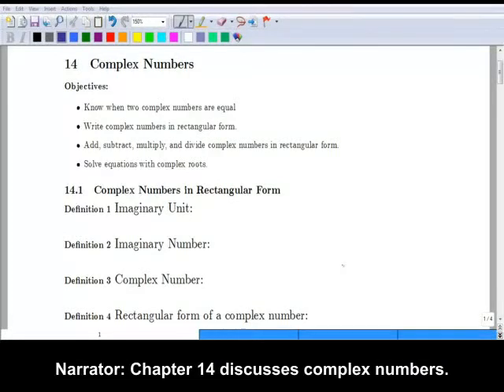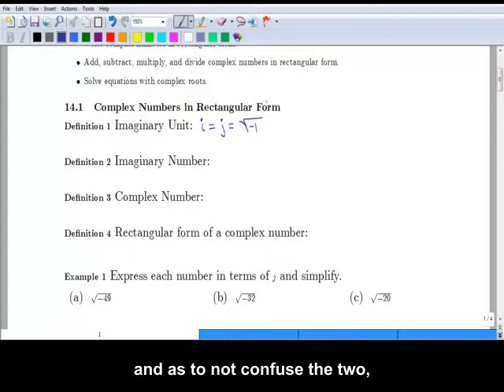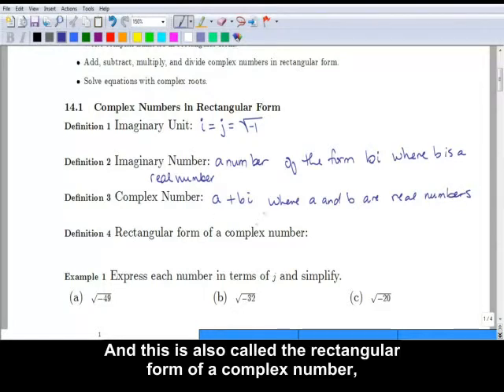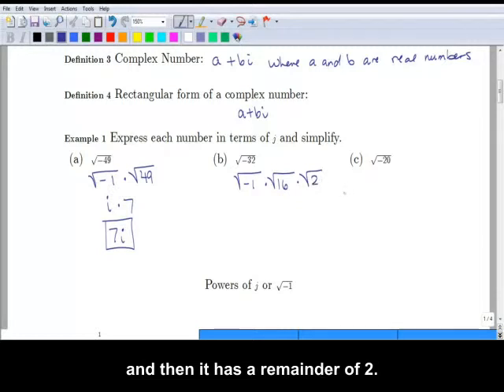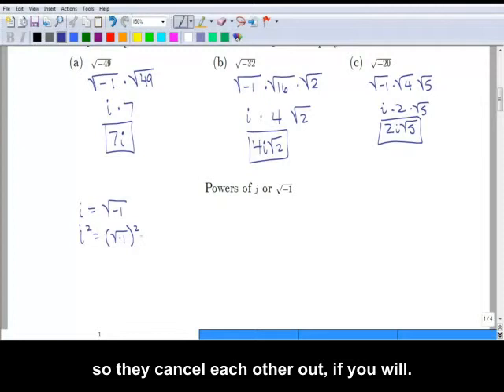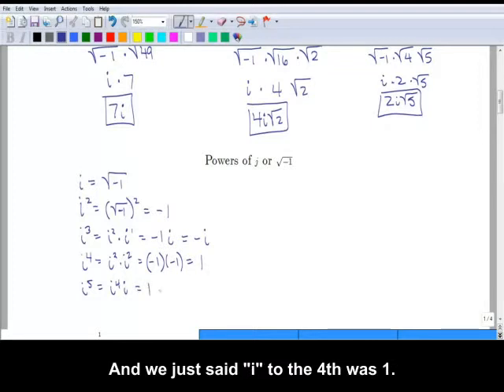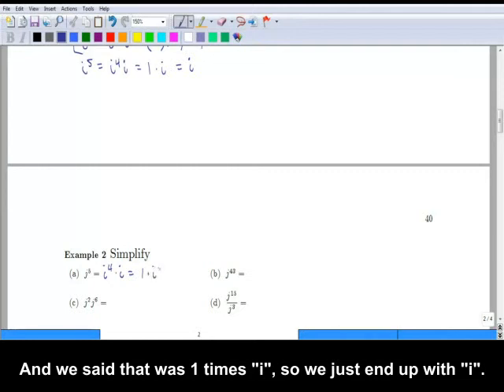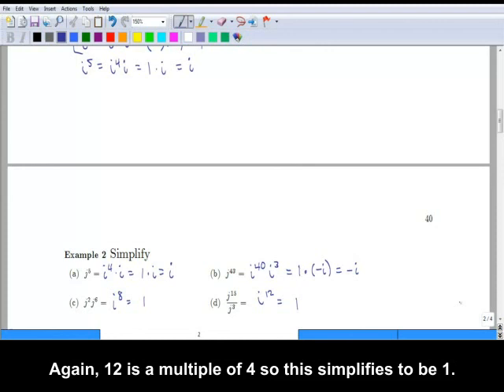Tech Math II: Section 6.1a - Closed Captioned